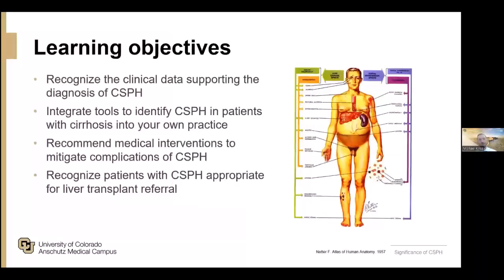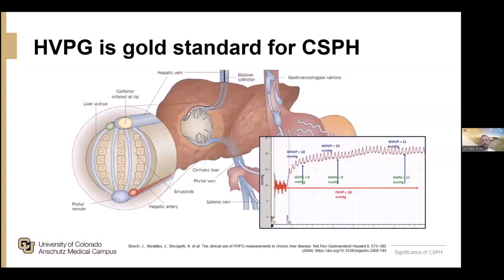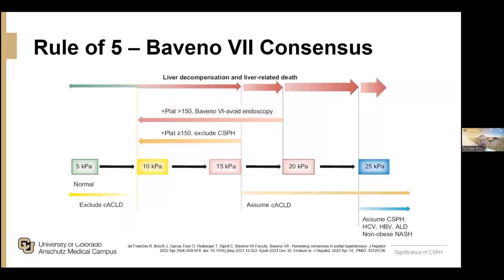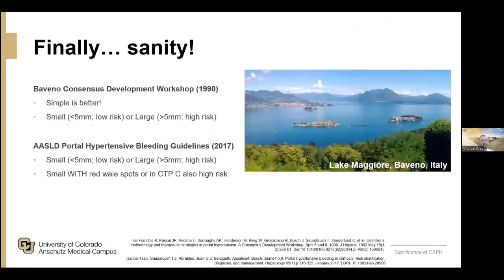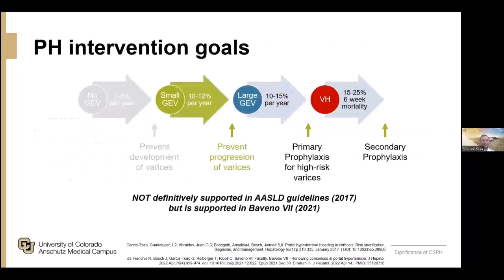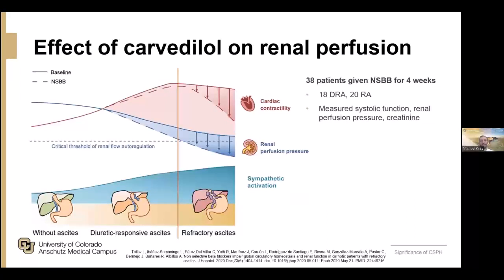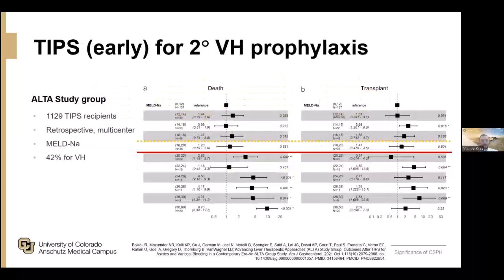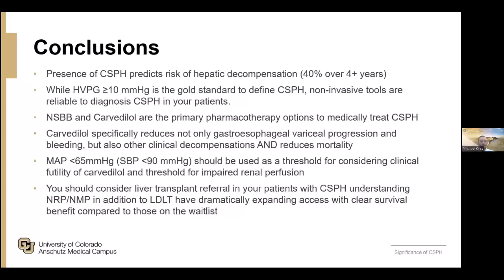Hepatology and Liver Transplantation | Diagnosis and Management of Portal Hypertension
Diagnosis and Management of Clinically Significant Portal Hypertension and its Complications presented by Dr. Michael Kriss